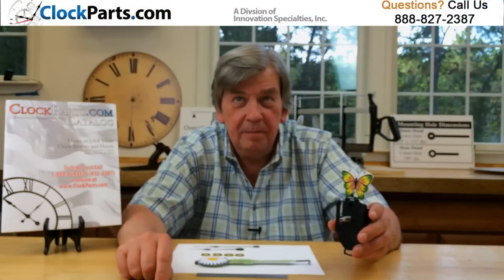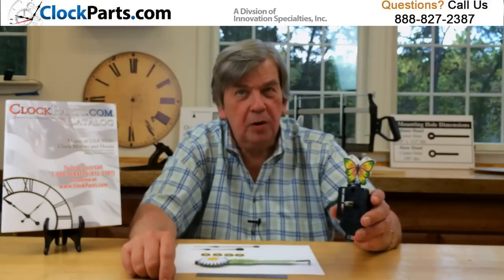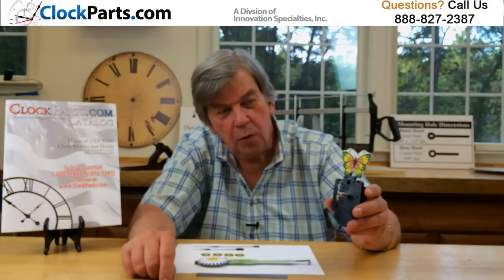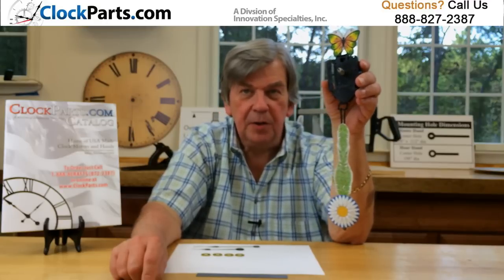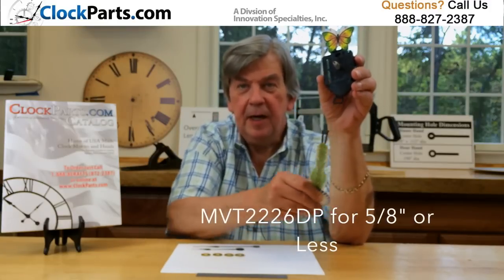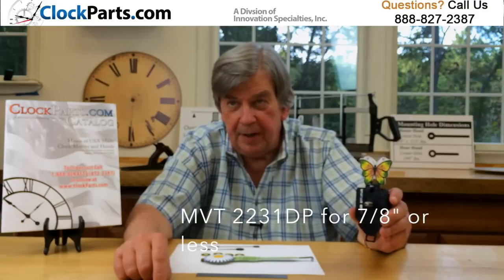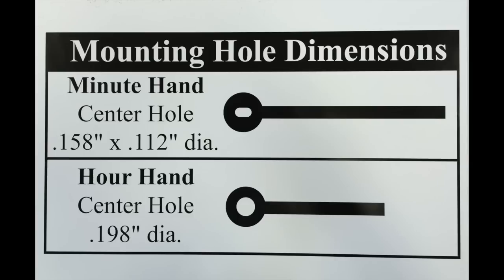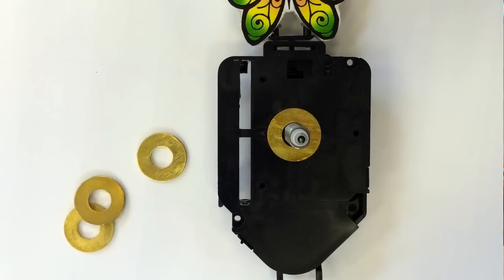CREATE or REPAIR Novelty Clocks with our Dual Pendulum Movement - Motors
DISCOVER Our Dual Pendulum Movements – Motors

This is one of our most interesting motors when creating or repairing a novelty clock.  It is our dual pendulum clock movement. It operates a pendulum both above and below the clock movement.

On the top there are two mounting studs that make it very easy to mount your custom design.  You can mount virtually anything to the top to bring your novelty clock to life.

The lower pendulum uses a traditional double hooked rod.  You can trim the rod to achieve the exact length you need in your clock project.

Depending on your dial face material we offer two different shaft lengths.  We offer the MVT2226DP for 5/8" materials or less and the MVT2231DP for 7/8" materials or less.

We deliver these movements to you using the American I shaft.  The I shaft system allows for a very secure fit of the minute hand by permitting a small nut to tighten the minute hand on the shaft.

The double pendulum movement provides you with that little extra to make your next clock project a winner.